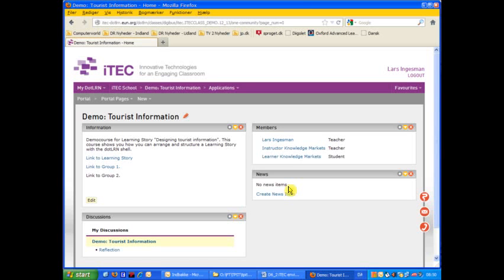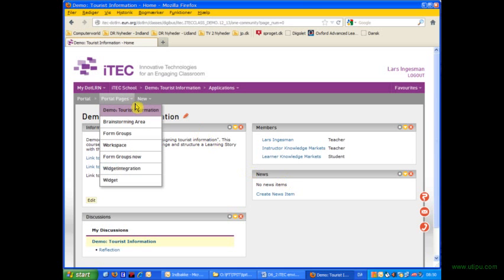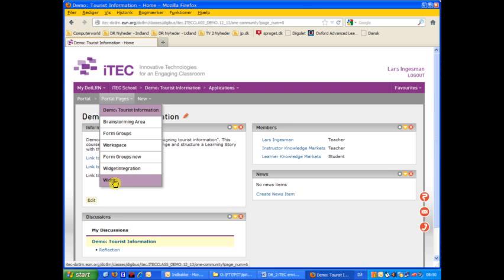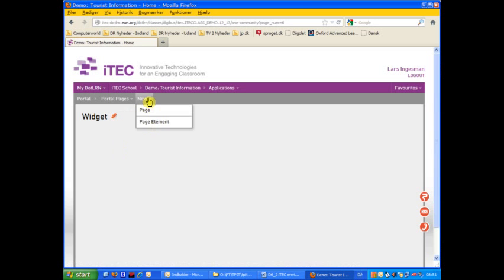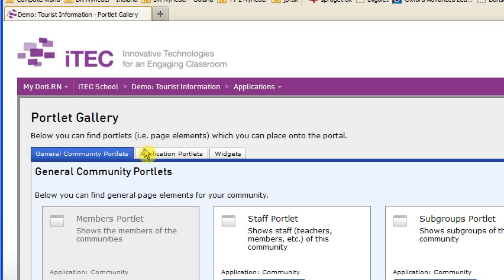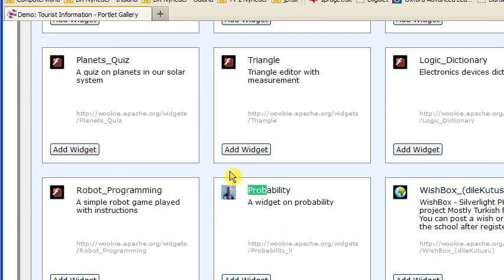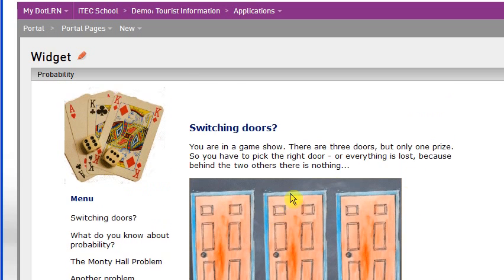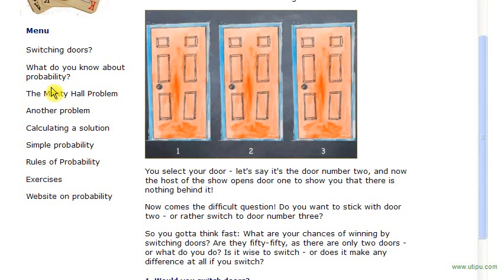dotLRN add widget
A video showing how to add a widget to a dotLRN course